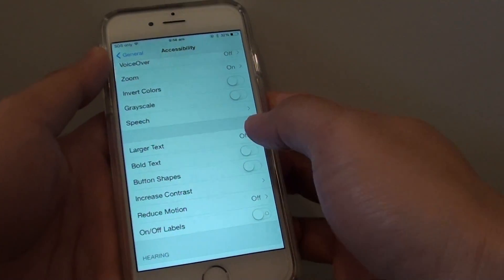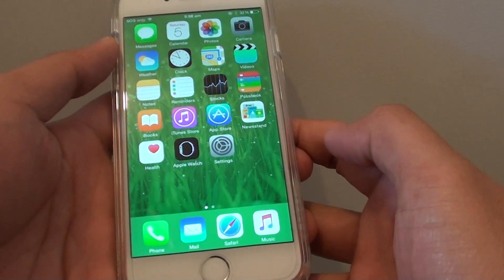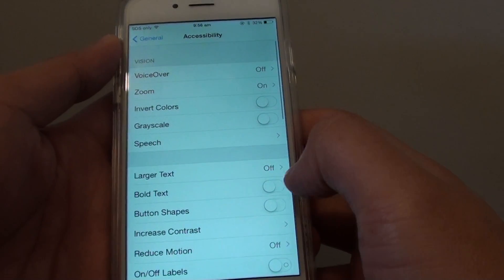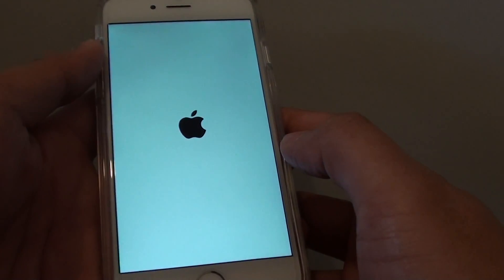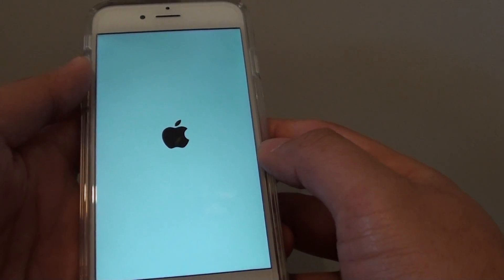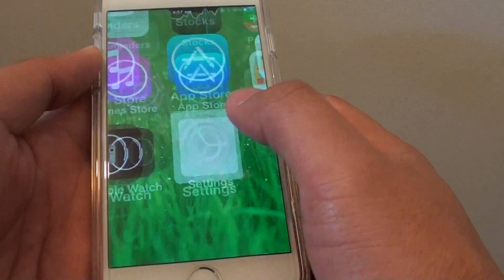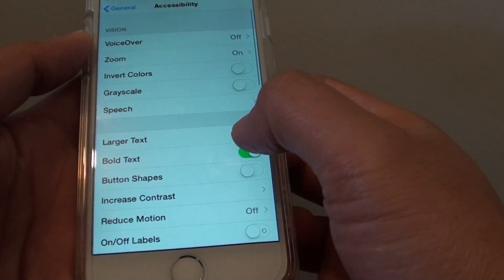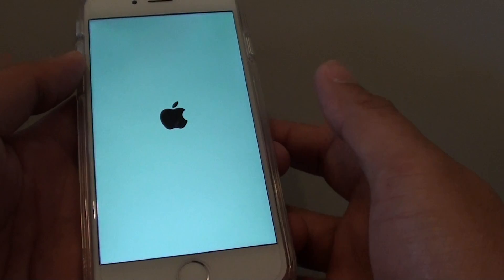iPhone 6: How to Enable / Disable System Font to Bold Text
Learn how you can enable or disable system font to bold text on the iPhone 6.